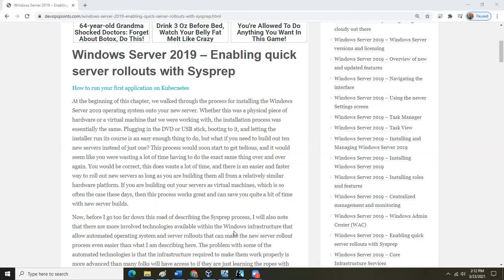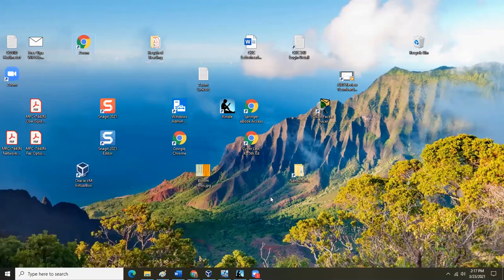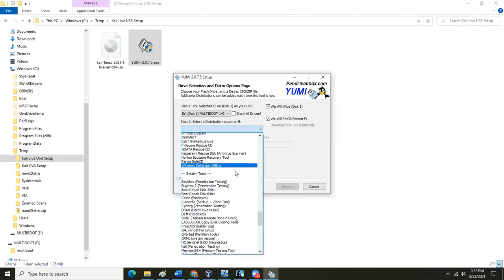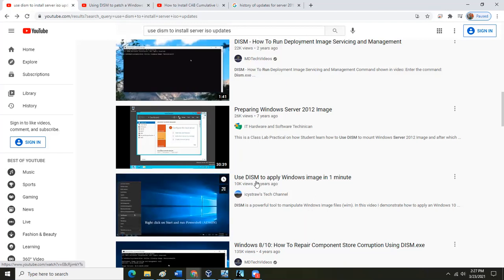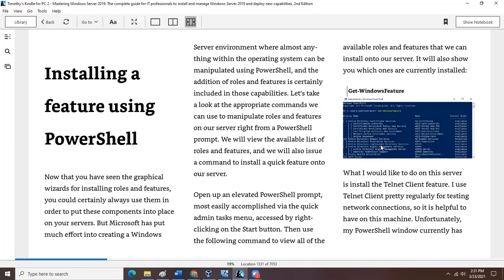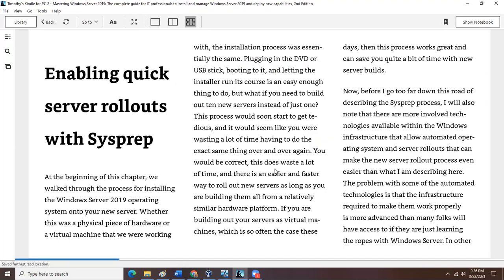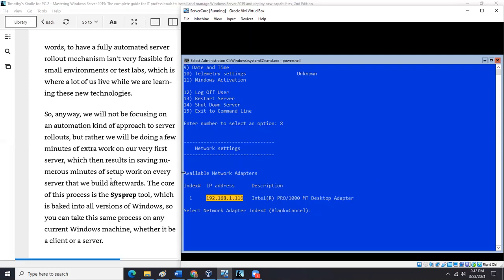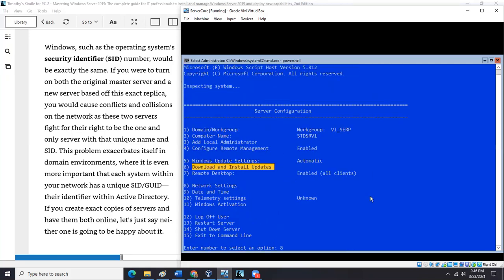DISM, Sysprep, WDS, SCCM - 23 March 2021